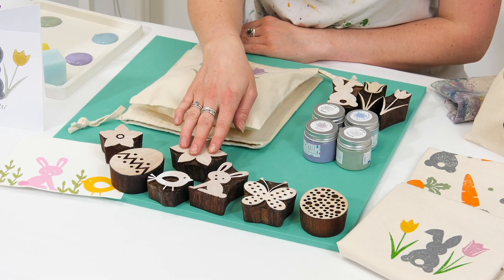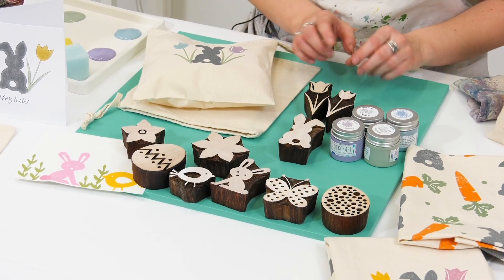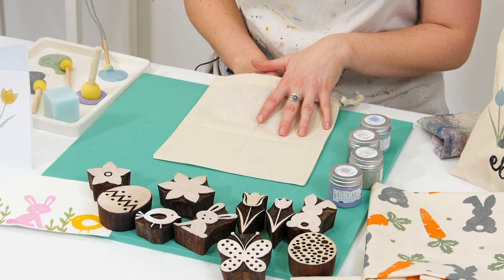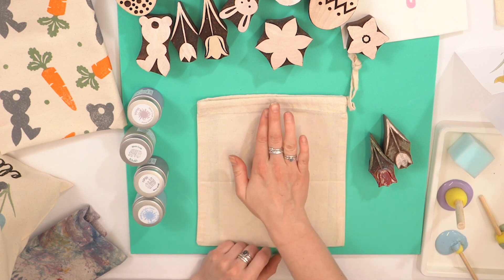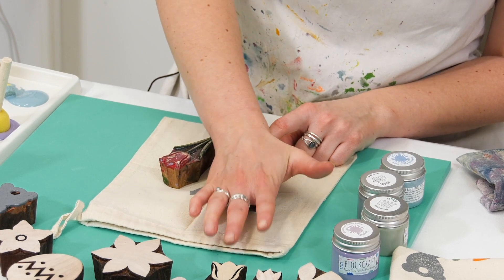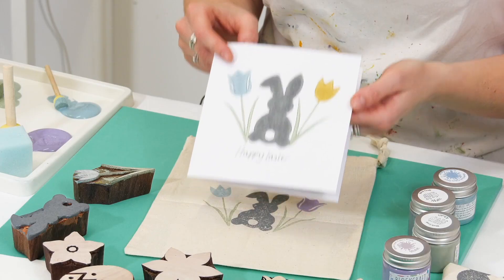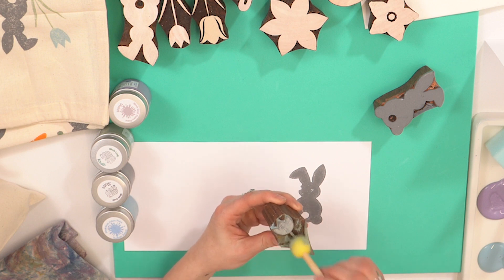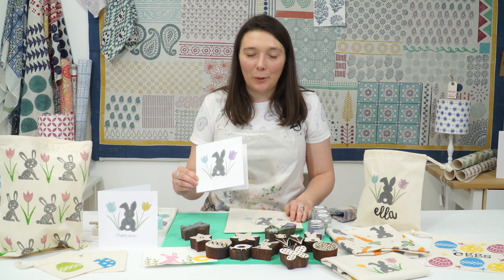Printing Easter Bags For All Your Easter Goodies - Block Printing Project - The Arty Crafty Place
This Easter Season we wanted to print something a little bit different. Instead of baskets, we're going Easter Bags!
Printed with some of our more recent Easter designs, these are the perfect printing project to spring you into the warm weather.

Products used can be found on our website.

The Arty Crafty Place is a creative hub nestled in Oxfordshire in the United Kingdom. We specialise in Indian Wooden Printing Blocks alongside many other crafts.